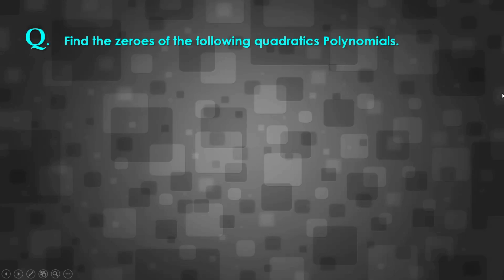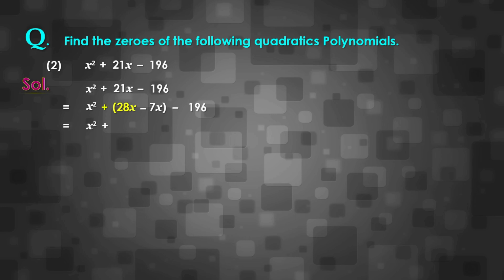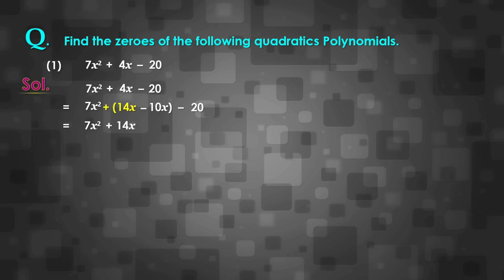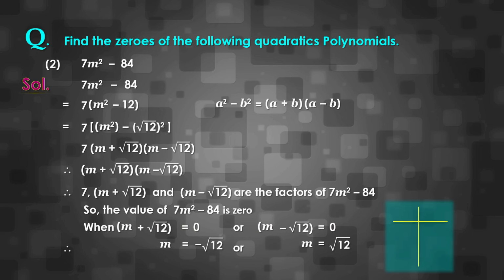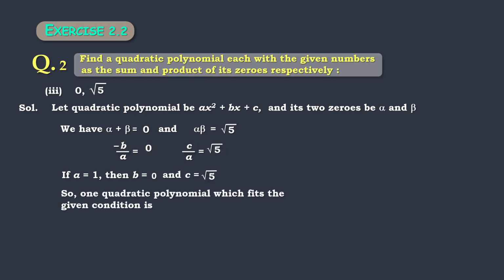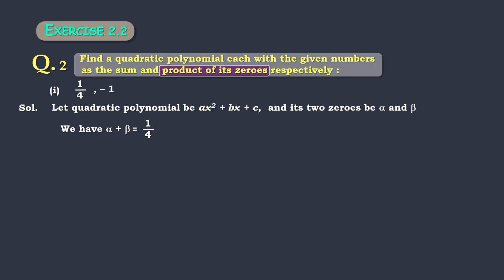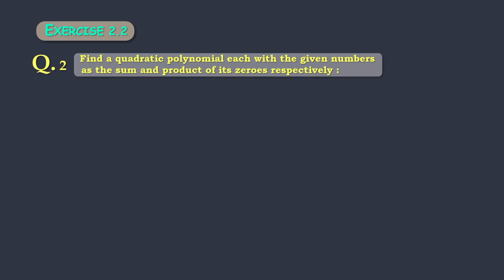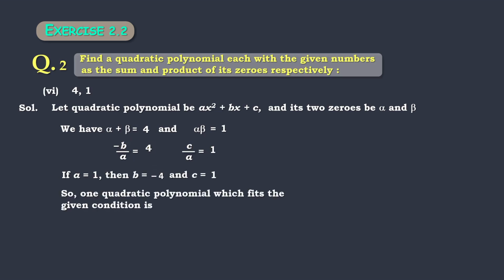CBSE Class 10 Mathematics Polynomials Explanation with Solved Problems (Part 4)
✔️ Class: 10th
✔️ Subject: Mathematics
✔️ Chapter: Polynomials (Part 4)
✔️ Topic Name: Explanation + Solved Problems

CBSE Grade 10 Mathematics – Polynomials (Part 4) introduces the chapter in a clear, exam-oriented way. This lesson focuses on the basic concepts of polynomials, including definition, degree, types of polynomials, and zeros of a polynomial, explained with simple language and step-by-step logic. Carefully chosen solved examples help students understand how to identify polynomials and find their zeros using factorisation. Visual explanations and systematic methods make the topic easy to follow and remember. This video builds a strong foundation for upcoming parts, which will cover graphical representation and advanced problem-solving, ensuring students gain confidence for board exams.